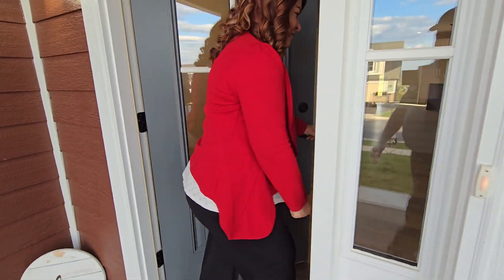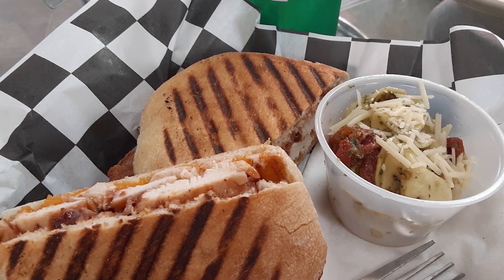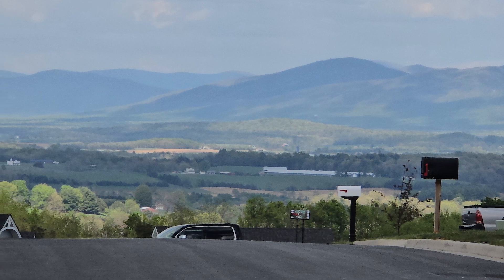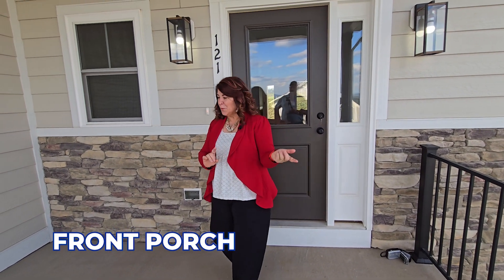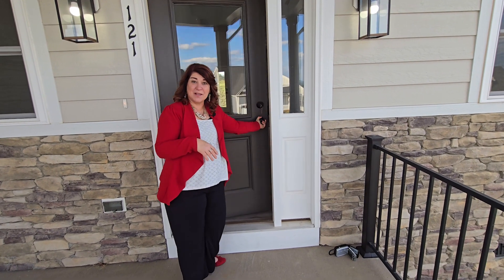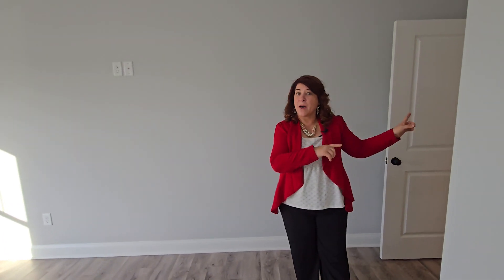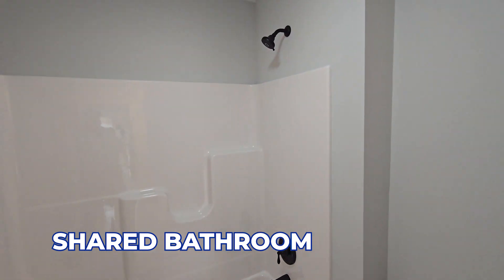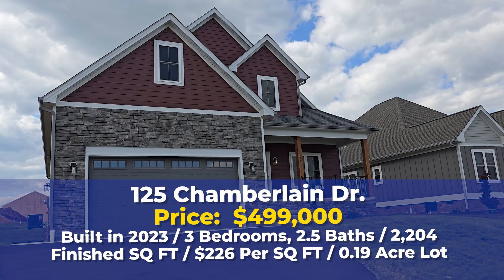STAUNTON VIRGINA: Fastest Growing Neighborhood In Staunton VA | Shenandoah Valley Subdivision Life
Are you thinking about moving to Staunton Virginia? Let’s explore the fastest growing neighborhood in Staunton Virginia and tour of three unique homes today!
In today's video, we invite you on an exclusive tour through Staunton Virginia's fastest-growing neighborhood. Get ready to explore three unique homes that promise an unforgettable experience. Each property boasts its own story, with the final home holding a special place in our narrator’s heart. From the moment you step inside, you'll be captivated by the stunning views, modern amenities, and thoughtful details that make these homes truly stand out. Whether it's spacious kitchens or cozy living areas, each house offers something special for potential buyers.
As we guide you through these beautiful homes, we'll also share fascinating tidbits about the neighborhood, highlighting its convenience and growing appeal. Learn why Staunton Virginia, is quickly becoming a sought-after location for families and individuals alike. The heartwarming story of a veteran couple finding their dream home adds an emotional touch to our tour, underscoring the importance of finding the perfect place to call home and the joy of helping clients achieve their real estate dreams.
Whether you're inspired by the homes we've showcased or simply curious about what Staunton has to offer, we're here to help you every step of the way.
I’d love to help you make a smooth move to Staunton Virginia!
00:00 - Intro to Fastest Growing Neighborhood In Staunton VA
01:16 - North Ridge Cafe and Coffee: Popular local establishment
02:11 - Understanding Olde South Village: Exploring the charm and appeal
04:33 - House No.1: 121 Chamberlain Drive in Staunton VA
10:42 - House No.2: 125 Chamberlain Drive in Staunton VA
17:08 - House No.3: 114 Chamberlain Drive in Staunton VA
25:08 - Wrap up to Fastest Growing Neighborhood In Staunton VA
🤔Thinking of Moving to the Shenandoah Valley in Virginia?
If you want to know everything about eating, sleeping, working, playing, the good, and the bad of living in the Shenandoah Valley in Virginia, then subscribe▶ and tap the bell🛎 for notifications so you can be the first to know about the current market in the Shenandoah Valley in Virginia. 😁

We get calls and emails everyday of people just like you, looking for help on making their move to Waynesboro Virginia, Staunton Virginia, and other cities in the Shenandoah Valley, and we absolutely love it.😍 Whether you are moving in 9 days or 90 days, give us a call☎, shoot us a text📝, or send us an email📨 so we can help you make a smooth move to the Shenandoah Valley.